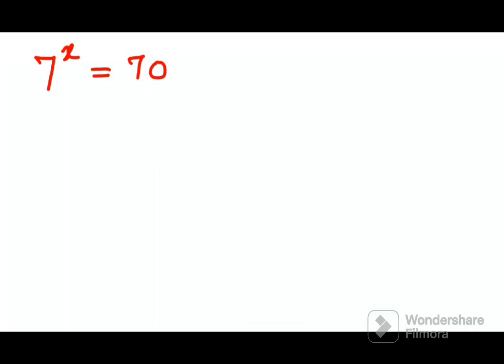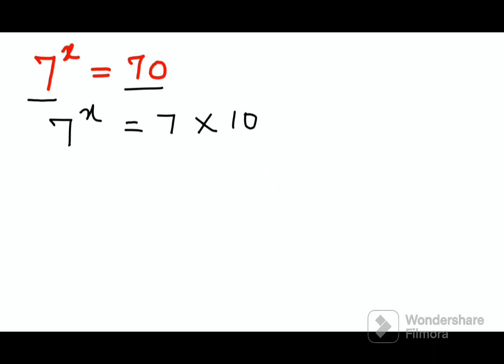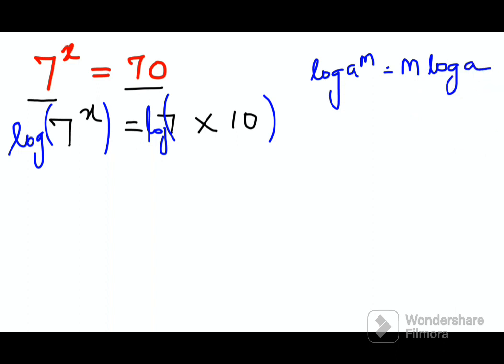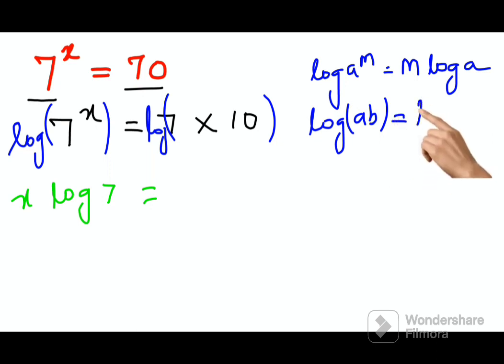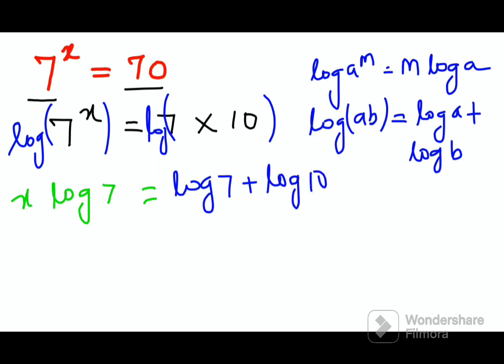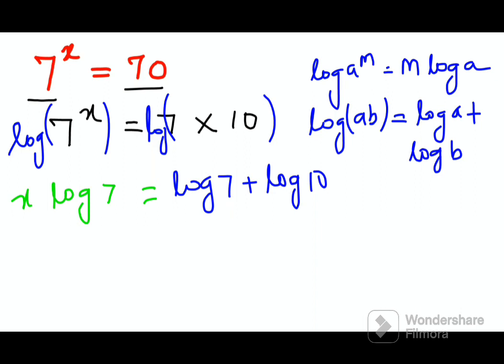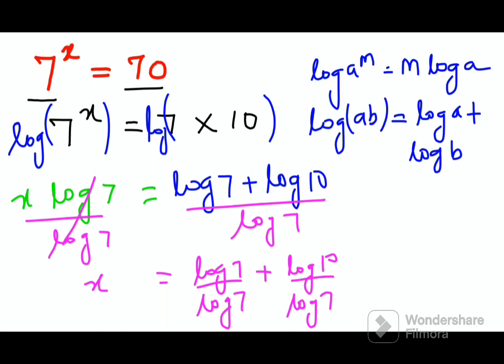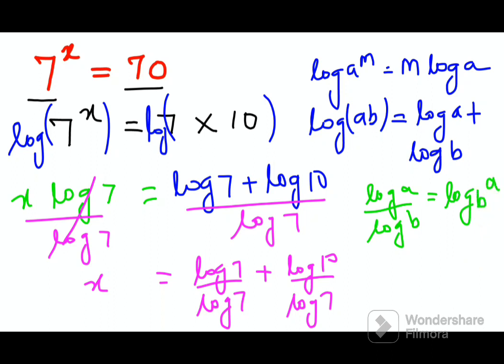How to solve this?